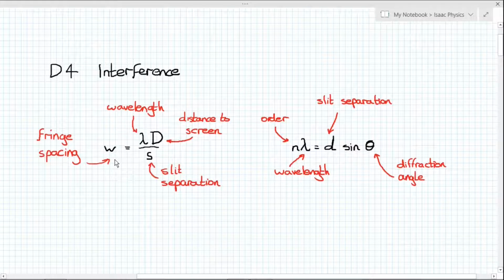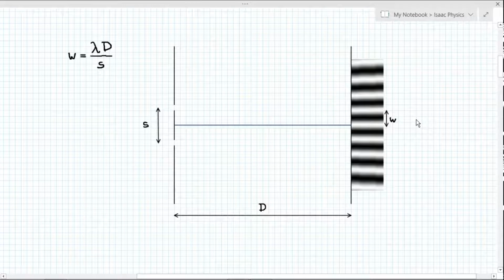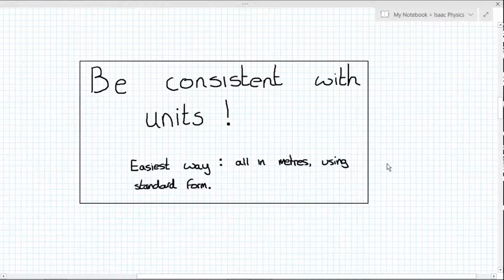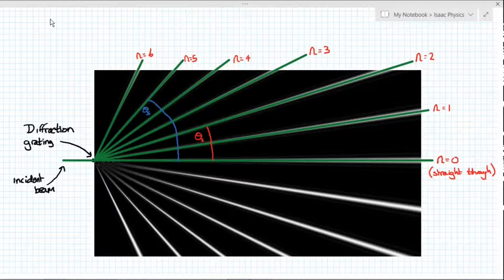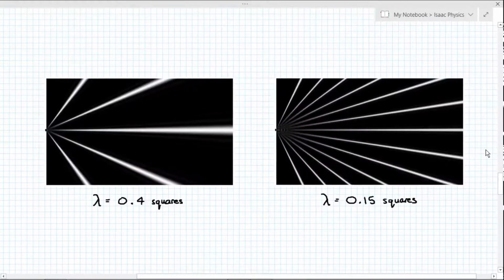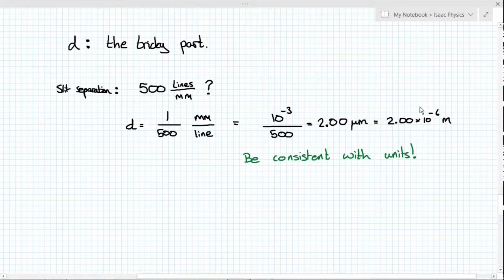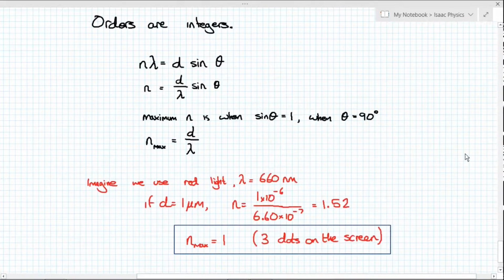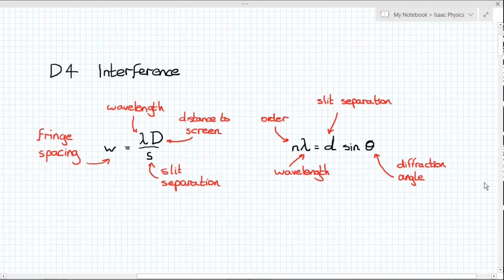D4 Interference | Recorded for Isaac Physics Covid-19 tutorials